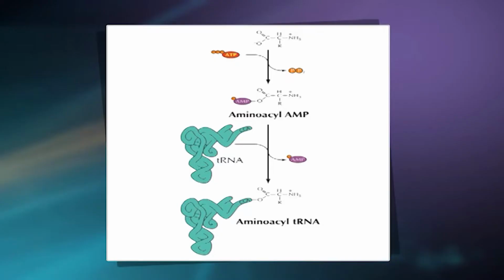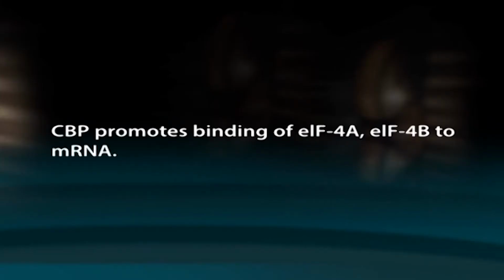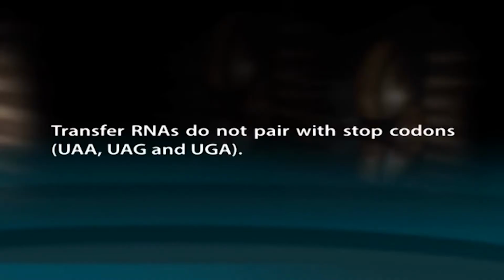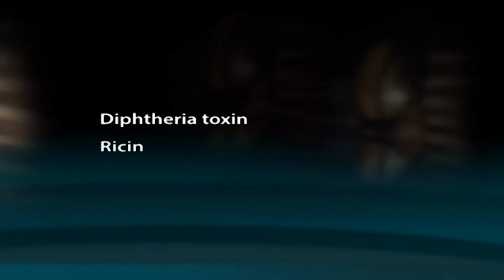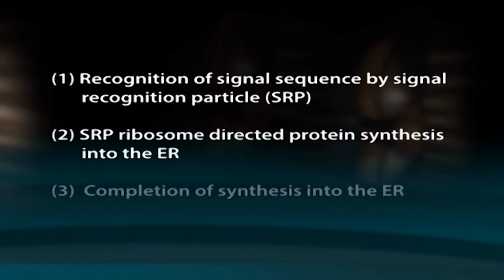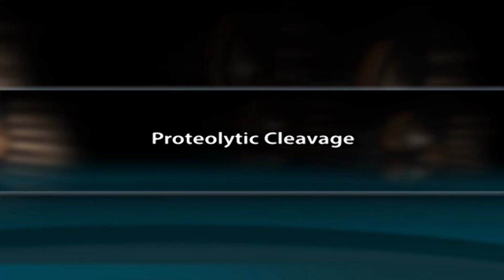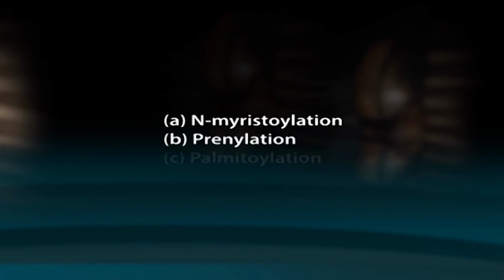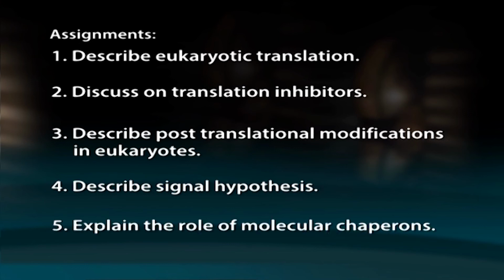TRANSLATION IN EUKARYOTES AND POST TRANSLATIONAL PROCESSING